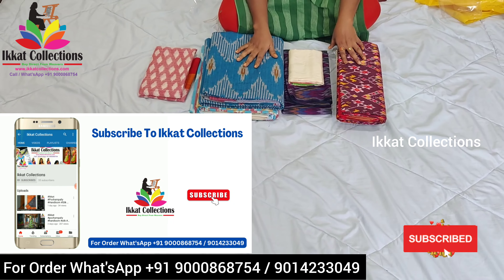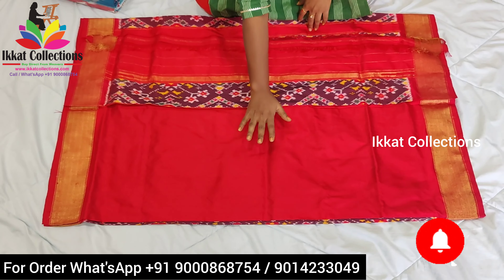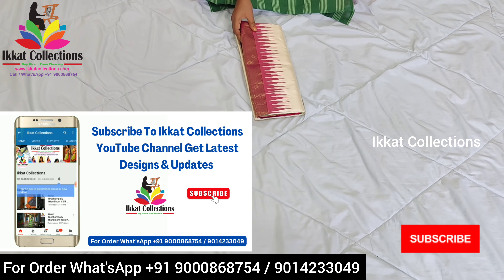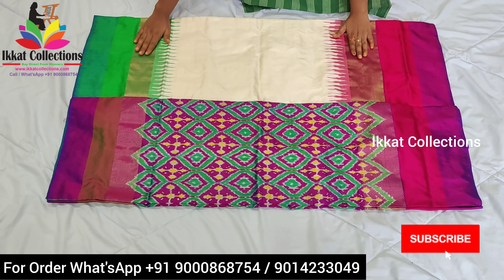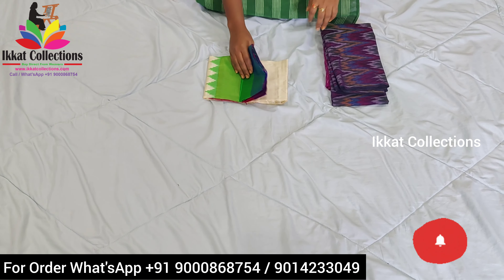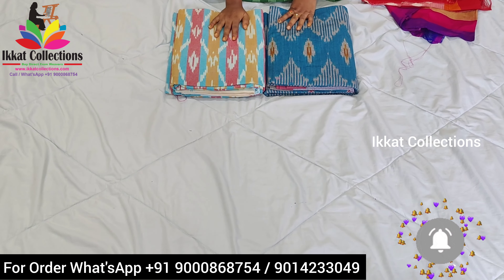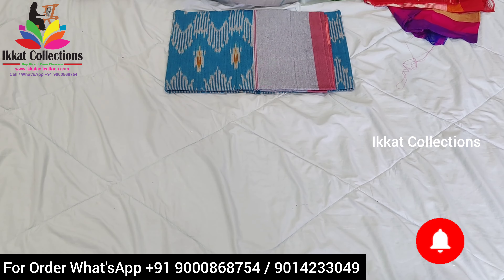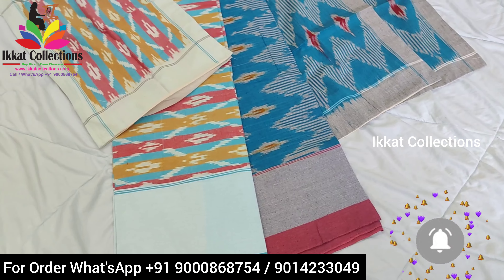Special Designer Wear Ikkat Pochampally Handloom Pure Silk Sarees With Blouse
👉 𝗕𝘂𝘆 𝗗𝗶𝗿𝗲𝗰𝘁𝗹𝘆 𝗙𝗿𝗼𝗺 𝗪𝗲𝗮𝘃𝗲𝗿𝘀.
𝑾𝒆 𝑨𝒓𝒆 𝑴𝒂𝒏𝒖𝒇𝒂𝒄𝒕𝒖𝒓𝒆𝒓 𝑶𝒇 𝑰𝒌𝒌𝒂𝒕 𝑷𝒐𝒄𝒉𝒂𝒎𝒑𝒂𝒍𝒍𝒚 𝑯𝒂𝒏𝒅𝒍𝒐𝒐𝒎 𝑺𝒊𝒍𝒌 & 𝑪𝒐𝒕𝒕𝒐𝒏 𝑺𝒂𝒓𝒆𝒆𝒔, 𝑳𝒆𝒉𝒆𝒏𝒈𝒂 𝑩𝒍𝒐𝒖𝒔𝒆, 𝑫𝒖𝒑𝒂𝒕𝒕𝒂𝒔 & 𝑭𝒂𝒃𝒓𝒊𝒄𝒔,𝒆𝒕𝒄.
👉 𝐍𝐚𝐭𝐢𝐨𝐧𝐚𝐥 & 𝐈𝐧𝐭𝐞𝐫𝐧𝐚𝐭𝐢𝐨𝐧𝐚𝐥 𝐒𝐡𝐢𝐩𝐩𝐢𝐧𝐠 𝐀𝐯𝐚𝐢𝐥𝐚𝐛𝐥𝐞
👉 𝐖𝐞𝐥𝐜𝐨𝐦𝐞 𝐓𝐨 𝐑𝐞𝐬𝐞𝐥𝐥𝐞𝐫𝐬 & 𝐖𝐡𝐨𝐥𝐞𝐬𝐚𝐥𝐞𝐫𝐬
👉 𝐅𝐨𝐫 𝐌𝐨𝐫𝐞 𝐃𝐞𝐭𝐚𝐢𝐥𝐬 𝐂𝐚𝐥𝐥/𝐖𝐡𝐚𝐭'𝐬𝐀𝐩𝐩

𝐆𝐞𝐭 𝐃𝐚𝐢𝐥𝐲 𝐔𝐩𝐝𝐚𝐭𝐞𝐬 @IkkatCollections
👉 𝐏𝐥𝐞𝐚𝐬𝐞 𝐋𝐢𝐤𝐞,𝐅𝐨𝐥𝐥𝐨𝐰 &  𝐒𝐡𝐚𝐫𝐞 𝐆𝐞𝐭 𝐋𝐚𝐭𝐞𝐬𝐭 𝐃𝐞𝐬𝐢𝐠𝐧𝐬 & 𝐔𝐩𝐝𝐚𝐭𝐞𝐬.

𝐅𝐢𝐫𝐬𝐭 𝐅𝐨𝐥𝐥𝐨𝐰 @ikkatcollections 𝐆𝐞𝐭 𝐋𝐚𝐭𝐞𝐬𝐭 𝐃𝐞𝐬𝐢𝐠𝐧𝐬 & 𝐔𝐩𝐝𝐚𝐭𝐞𝐬.𝐌𝐨𝐫𝐞 𝐃𝐞𝐭𝐚𝐢𝐥𝐬 𝐒𝐞𝐞 𝐈𝐧 𝐁𝐢𝐨.